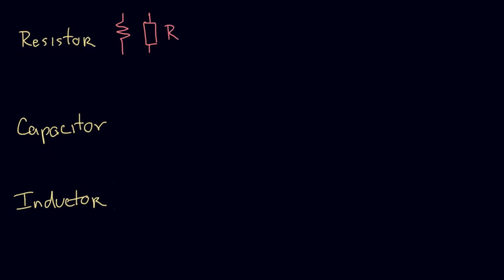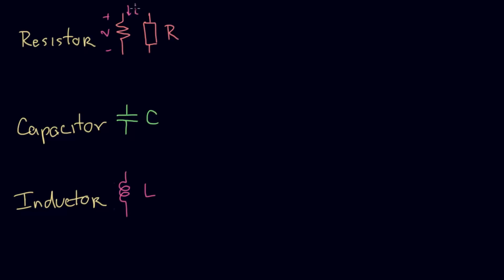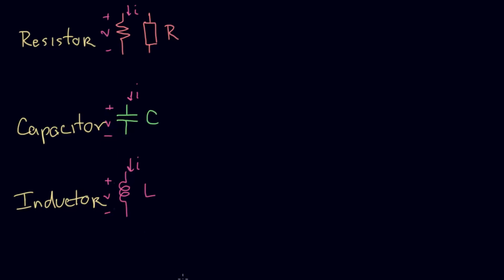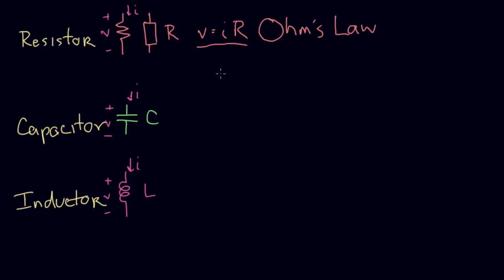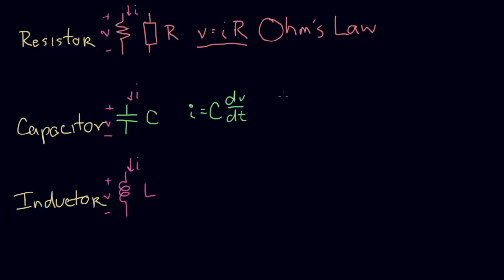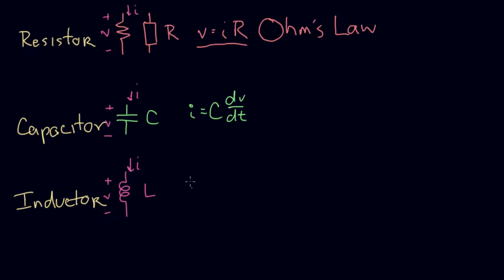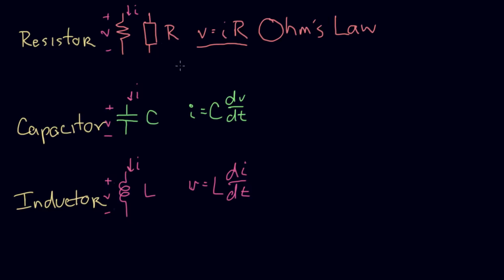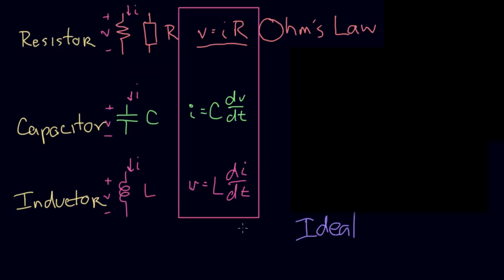Electrical engineering - Ideal circuit elements